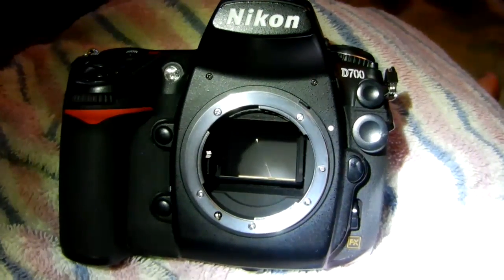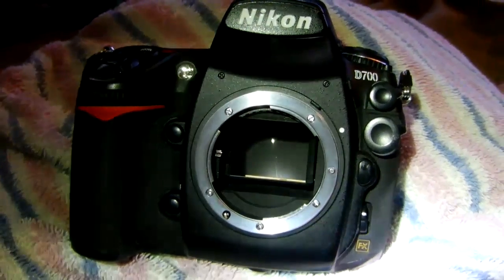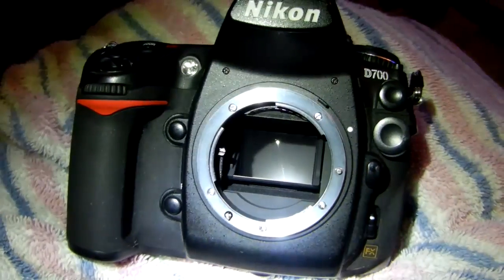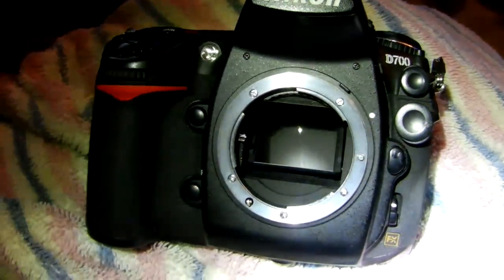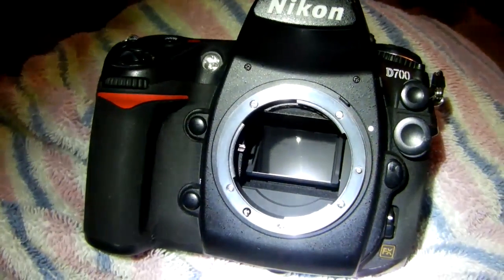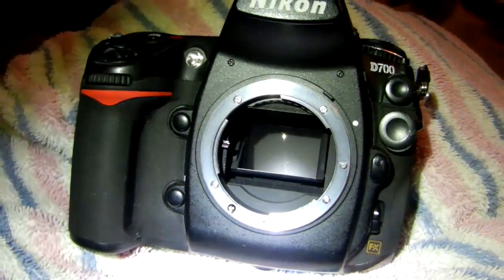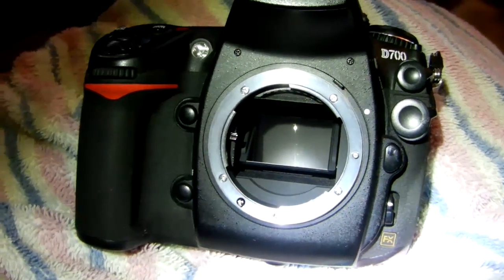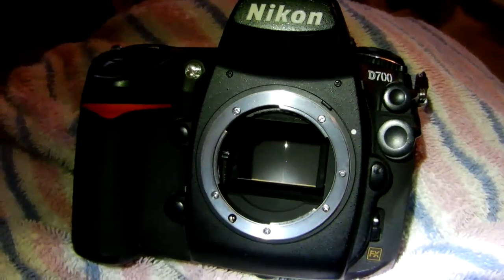Angry Photographer: Repair, What and When to expect your DSLR shutter assy. to twitch and drool